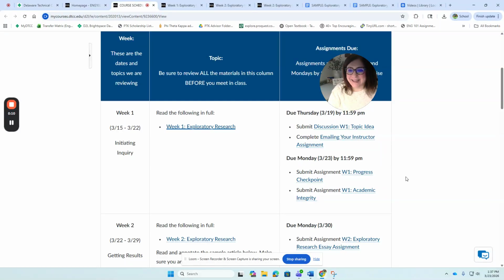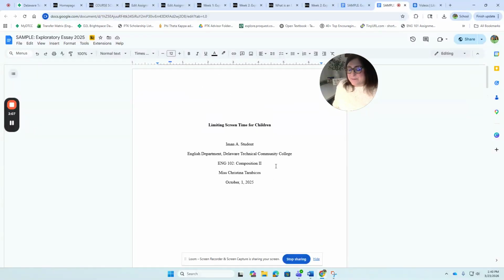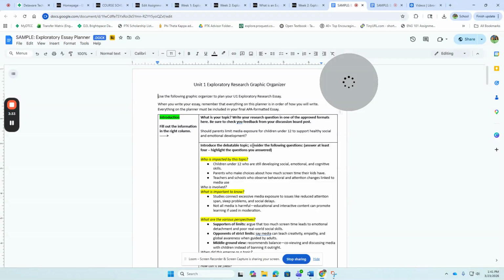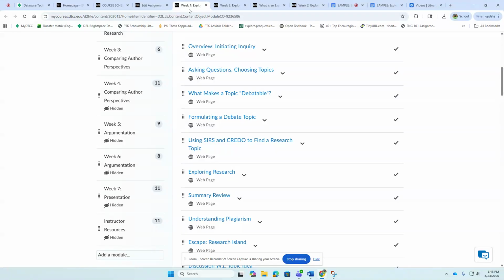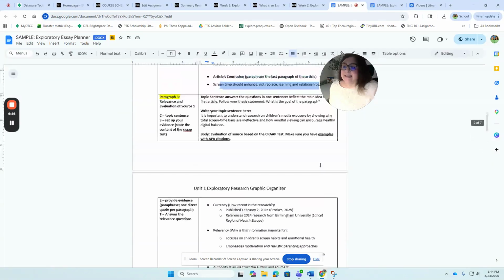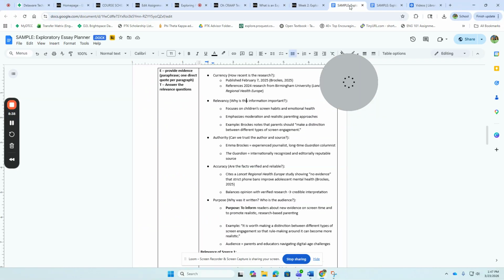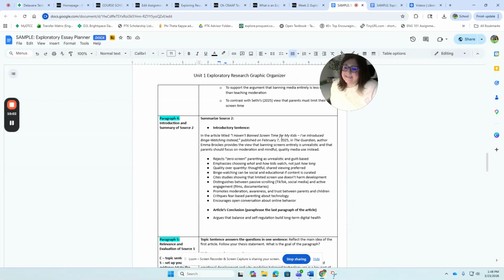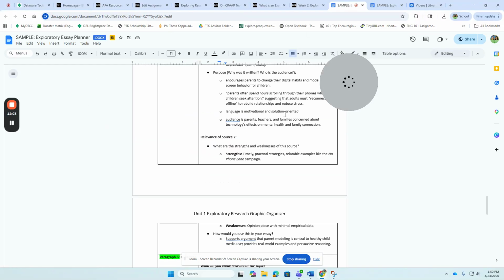Exploratory Essay Planner OVERVIEW